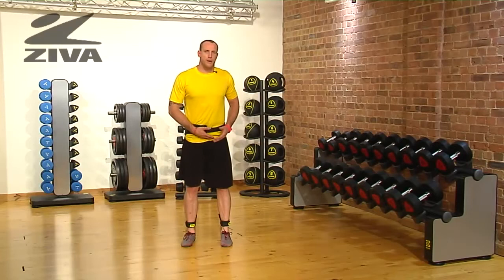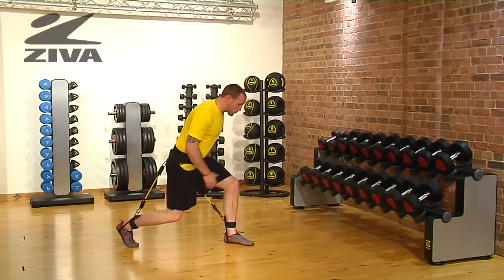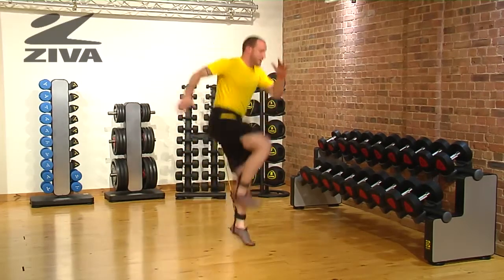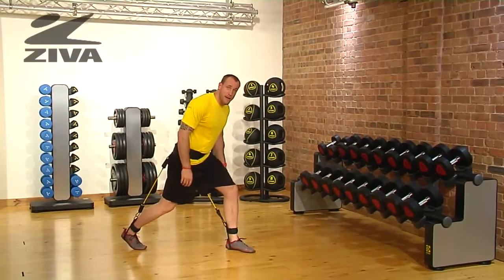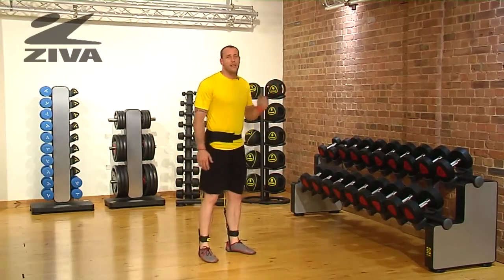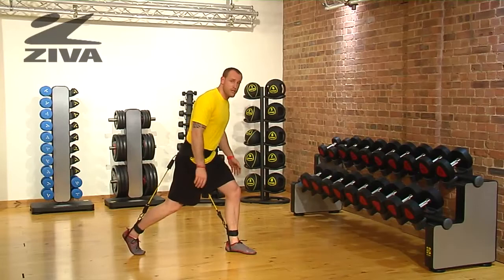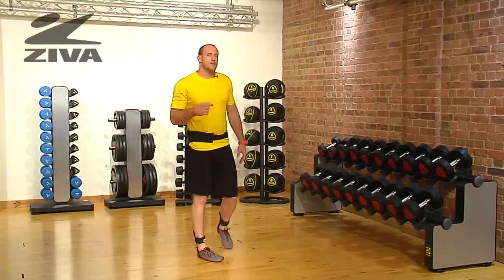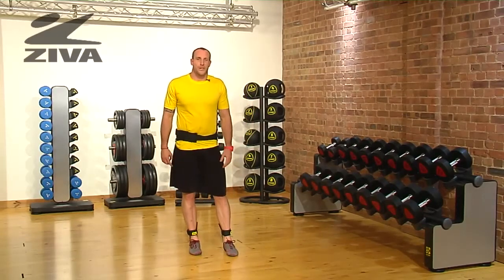Vertical Jump Training - 5 vertical jump exercises to do at home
Vertical Jump Training - get your free 8 week vertical jump training guide ➤ .

There are many vertical jump training programs available nowadays, but which one is the BEST and how can you get you the most out of it
You will be getting the top vertical jump training exercises that guarantee to increase your hops, while paying close to nothing How to jump higher for basketball Photo courtesy of Dirk Hansen A very useful program to increase vertical jump that has given amazing results for a lot of people is bit Nate robinson vertical jump training Video Download 3GP, MP4, HD MP4, And Watch nate robinson vertical jump training Video

Showing videos by tag : orange county vertical jump training

Vertical Jump Training Day 1: Plyometrics and Strength - YouTube

So first off, why did you want to learn how to dunk When the question of how to increase vertical jump comes it is worthwhile to understand what jumping is

 six weeks, can boost your vertical jump, according to research published ahead of print in the Journal of Strength & Conditioning Research

Volleyball vertical jump training Socal vertical jump training Video Download 3GP, MP4, HD MP4, And Watch socal vertical jump training Video
these are vertical jump exercises from the vertical jump truth program which can be found at: . How to increase your vertical Jump Training with Resistance Bands Box jumps Vertical Jump Training Without Weights
Vertical jump training program pdf
Vertical jump training equipment

 Jump Box - Vertical Jump Training Kit

 child is applying to a Vertical Jump Training Program Free Download Catholic school they may well be asked to sit the Catholic High School Entrance Exam A good vertical jump training routine should be designed to help you jump higher in games and also become a better overall athlete Vertical jump training at home  Official Full-Text Publication: Vertical Jump Training for Volleyball Basketball vertical jump training pdf Vertical Jump Training Shoes,Jumping Exercises To Increase Vertical,How Can You Improve Your Vertical Jump
Lebron James Vertical Jump Workout,How To Jump High Jump,Vertical Jump Basketball
When considering vertical jump exercises, it's hard to avoid the Depth Jump
I will show you exactly where I learned the best vertical jump workout routine

Learn how to jump higher for sports like basketball, volleyball and others with workouts and training secrets from pro athletes and trainers
Vertical Jump Workout At Home - INSTANTLY "Jump Higher" - YouTube

Vert Shock Workout,Vertical Jump Program Free,How To Increase The Height Of A Bar Stool  Tags: how to improve vertical jumpPower Primervertical jump